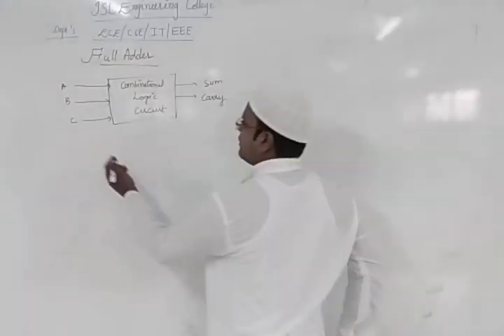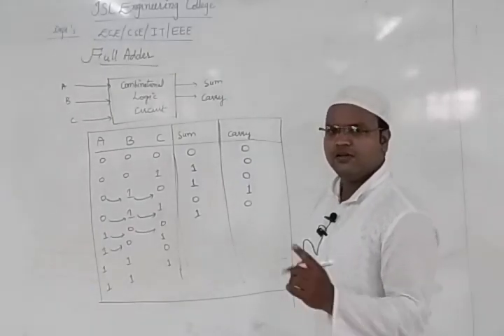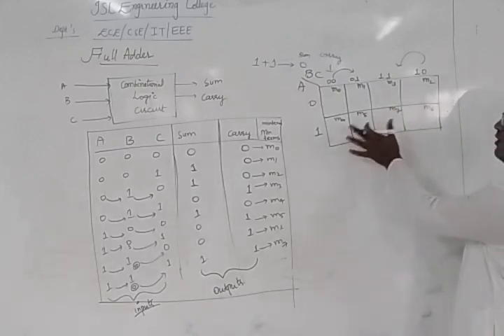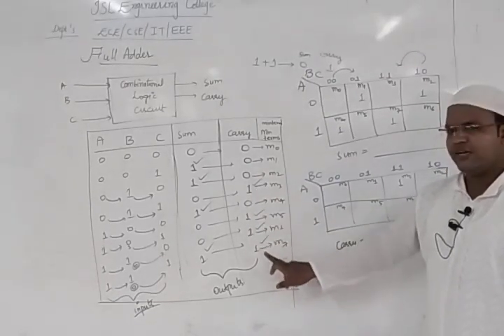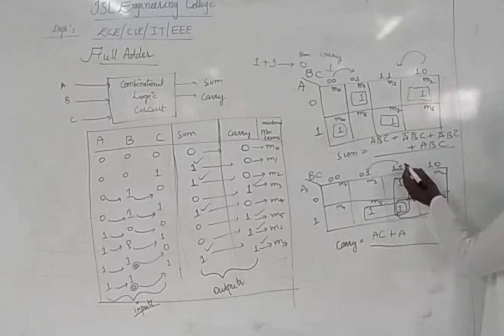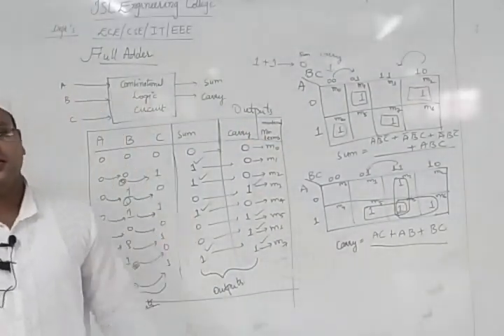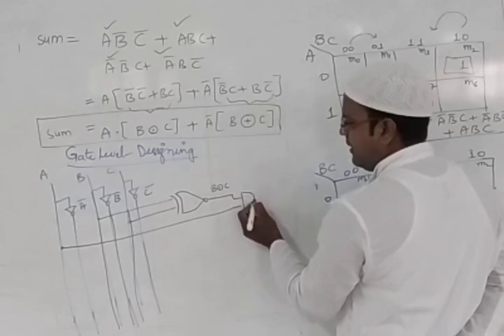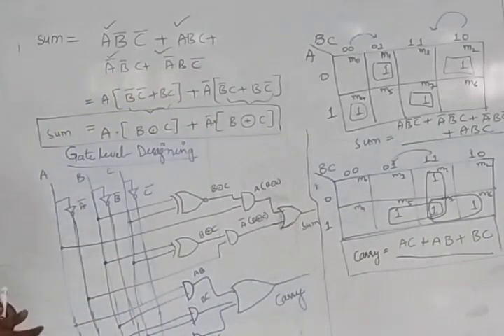digital electronics lecture 24 Topic"Full Adder"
attendance link for today's class